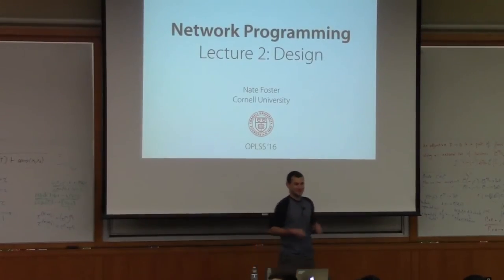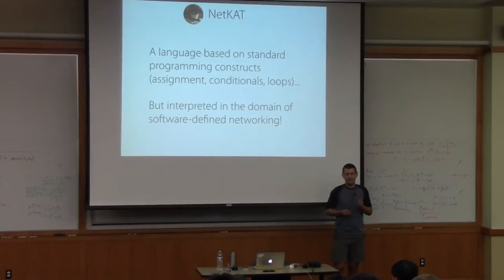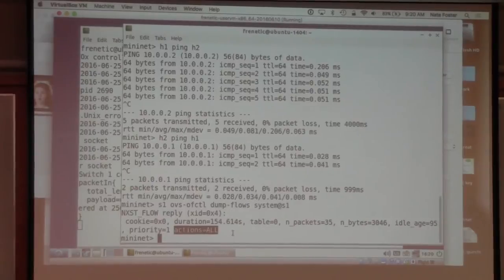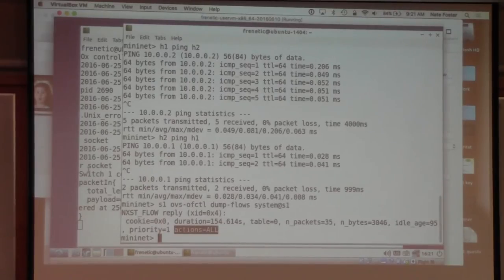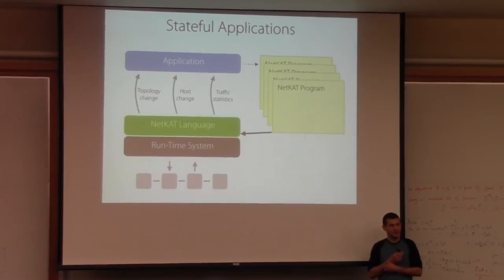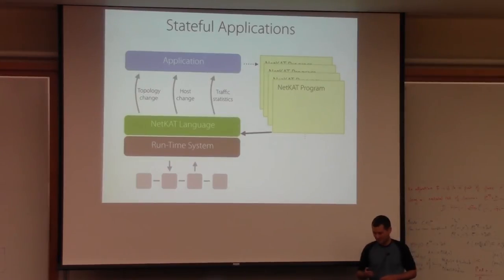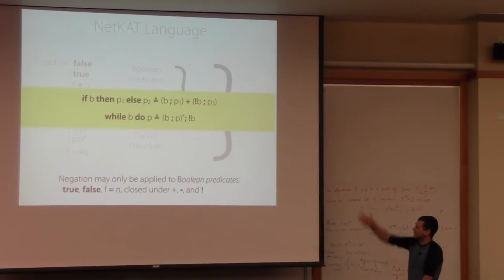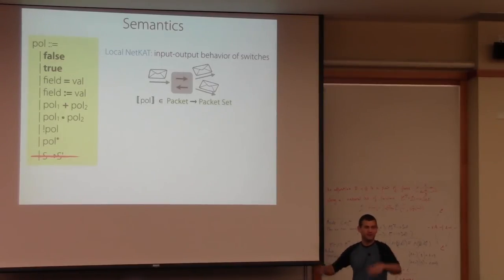Nate Foster Lecture 2, OPLSS 2016